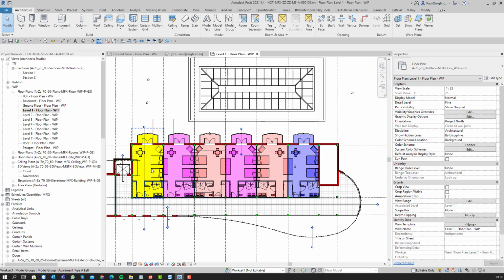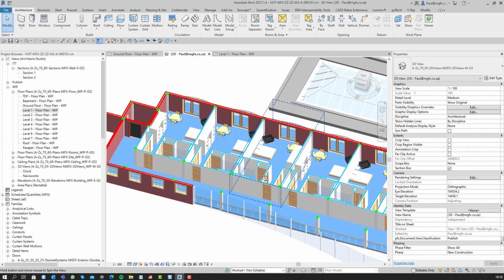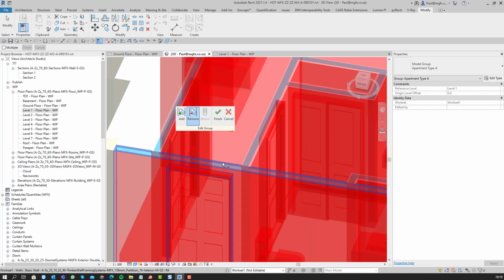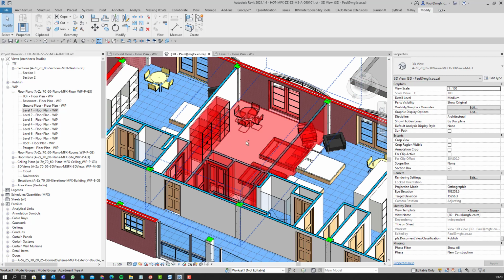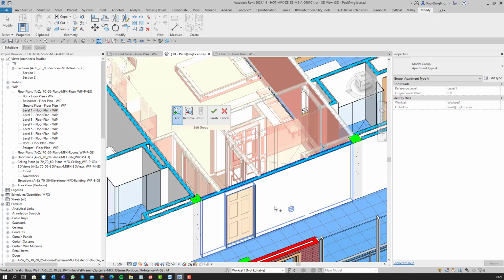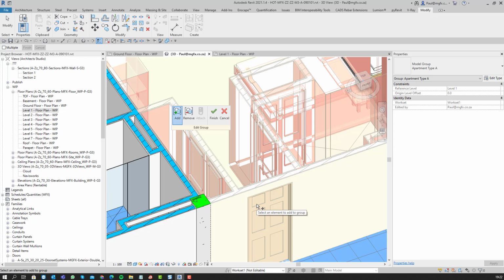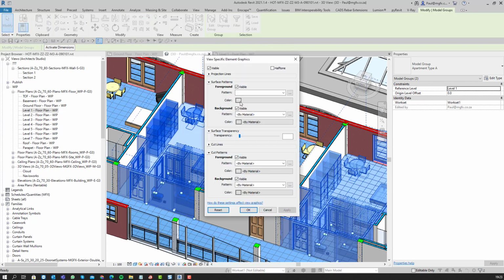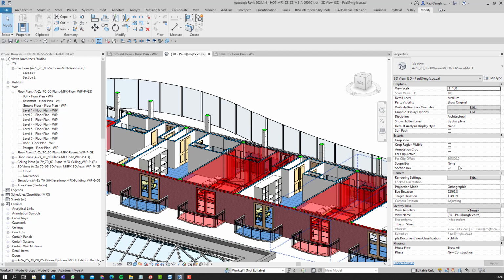Revit 2022 Groups – Behavior of walls and Doors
In this video we look at the behavior of doors when they are added to groups, and how one should rather add the hosting component, the wall, to the group first. This might also hold true for other hosted and hosting elements, so be aware of this issue when you are using groups and are struggling to add hosting elements.